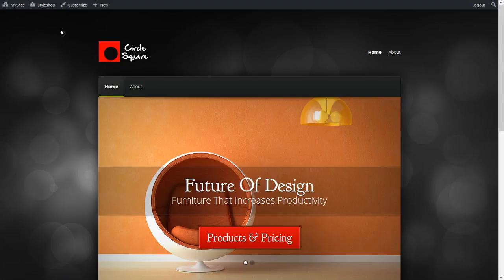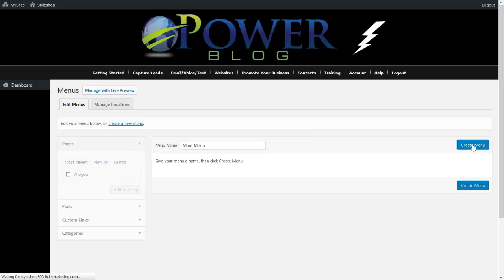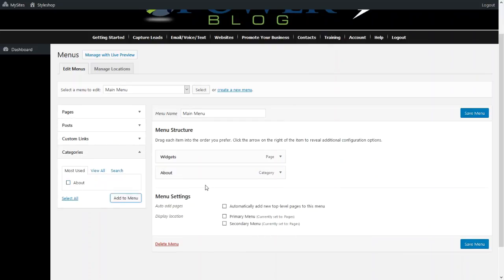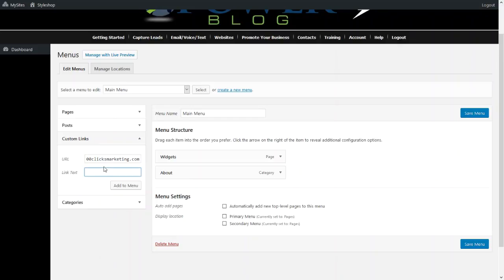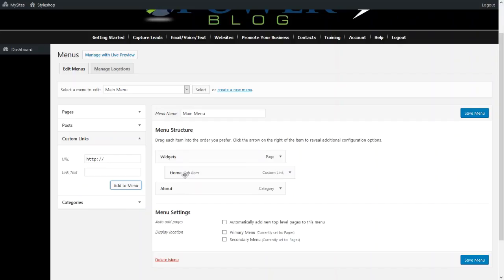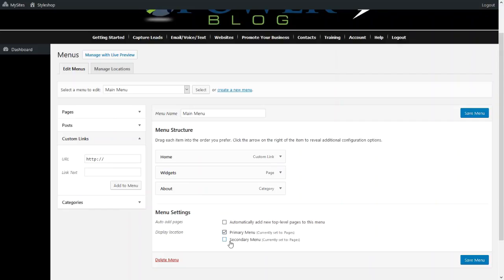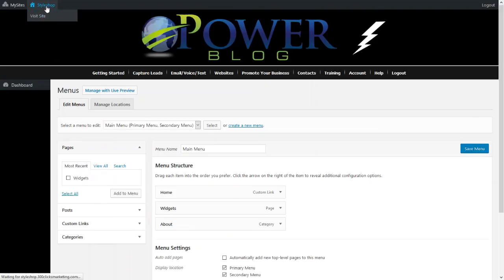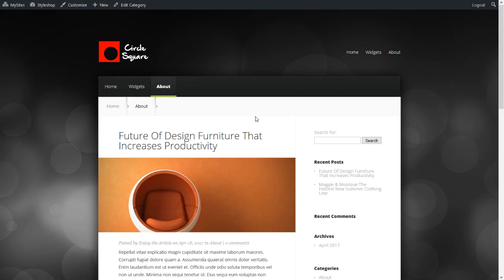How to modify the menu items for the navigation menus